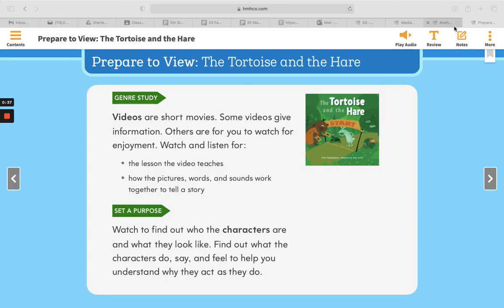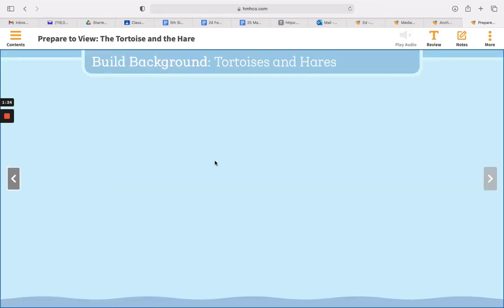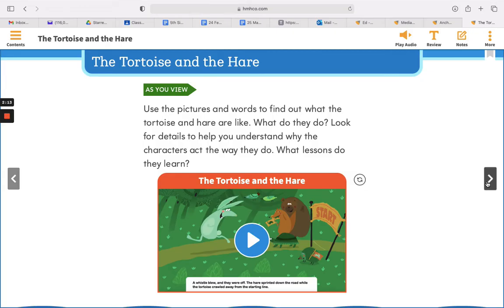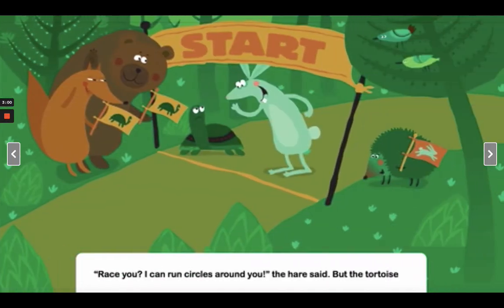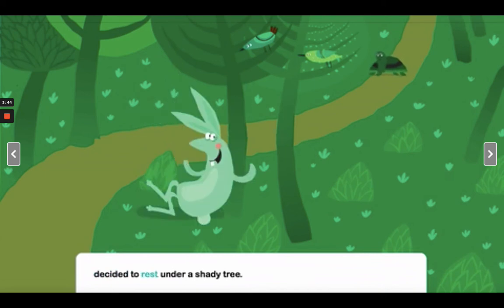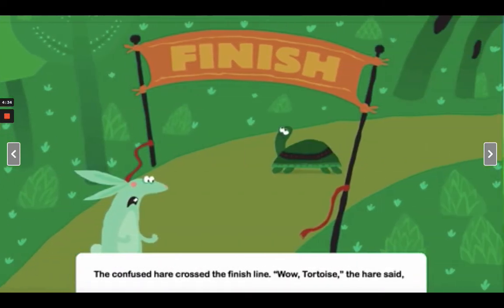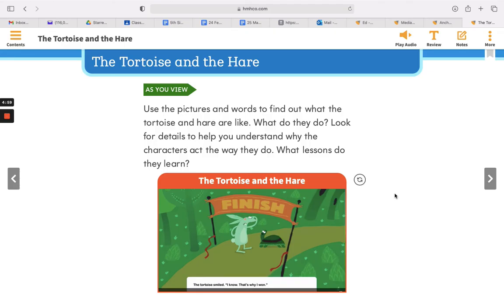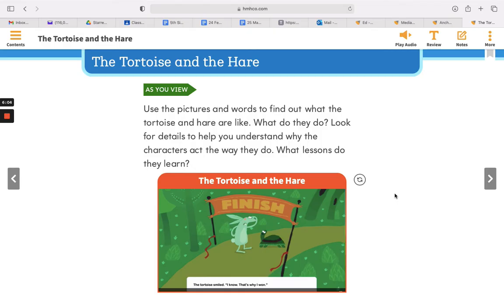HMH Tortoise and the Hare